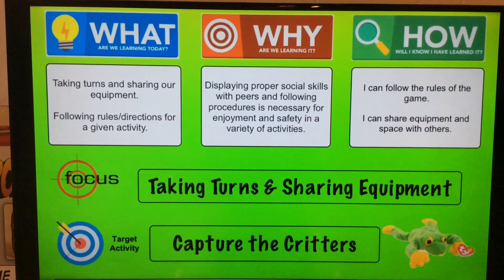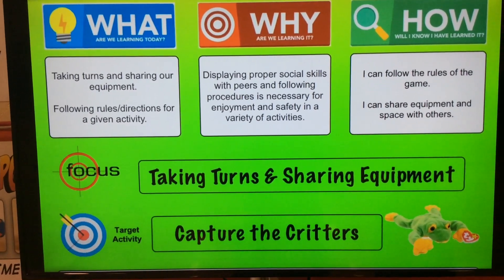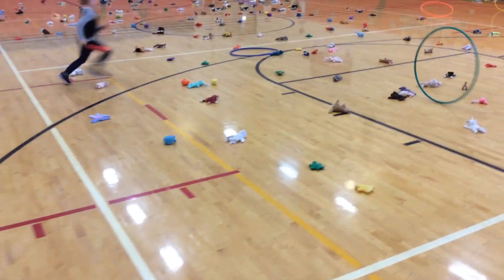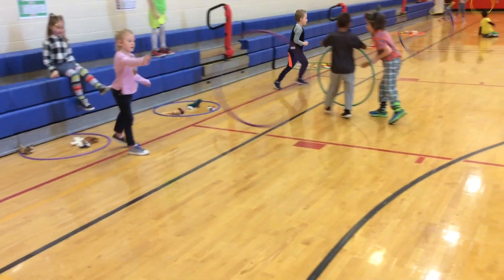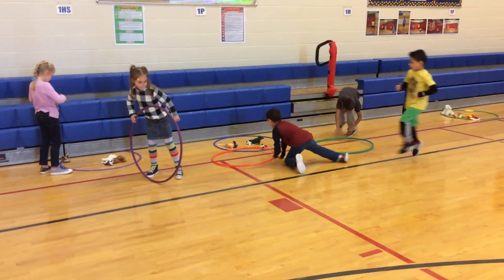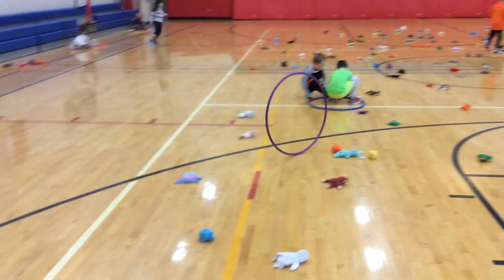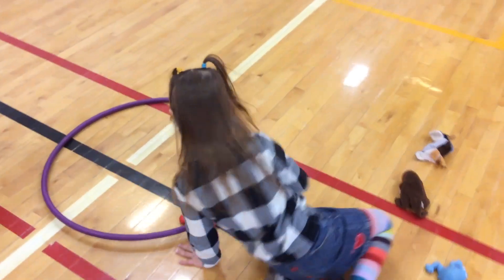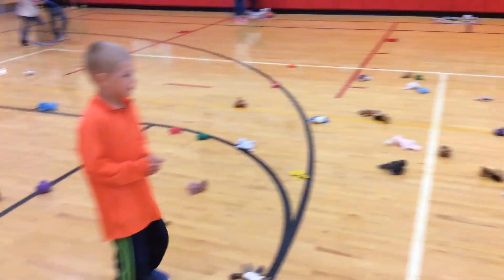Capture the Critters (Gd. 1)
An activity designed to get students working together to share equipment, take turns, and playing fair.